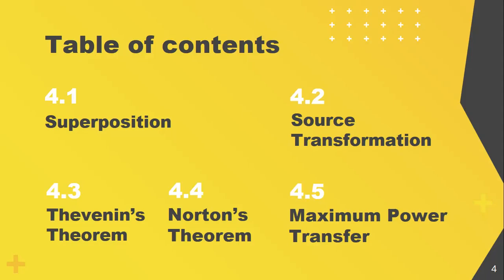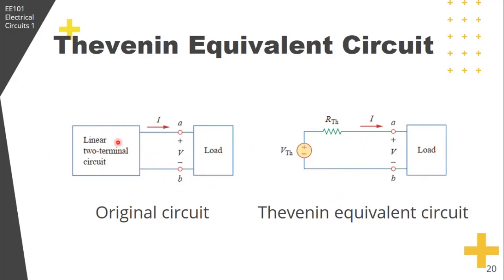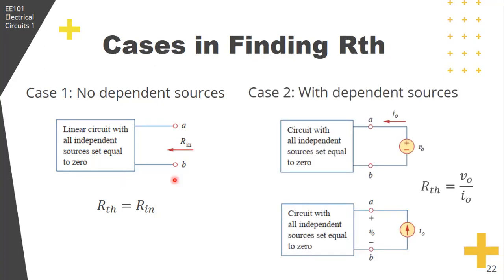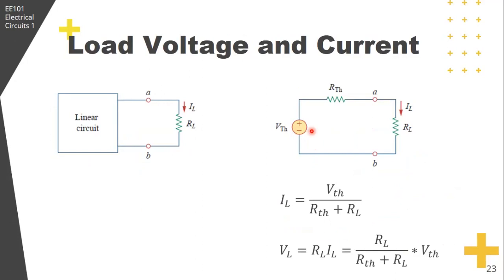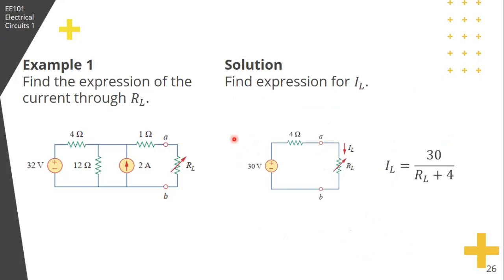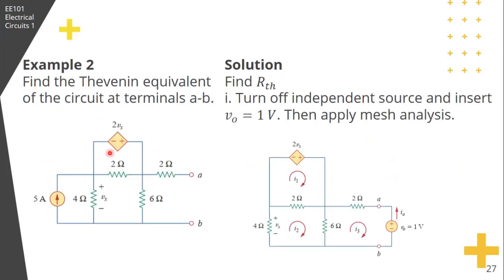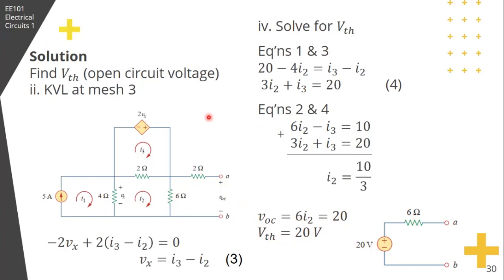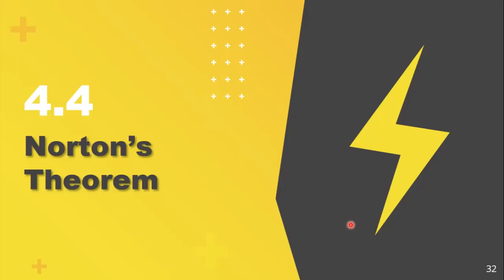4.3 Thevenin's Theorem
We are now in circuit theorems. Yes, the theorems here are the Thevenin’s and Norton’s but will also discuss the superposition principle and source transformation as these are useful techniques for solving circuits. Lastly, we’ll deal with maximum power transfer as an application of Thevenin’s Theorem.